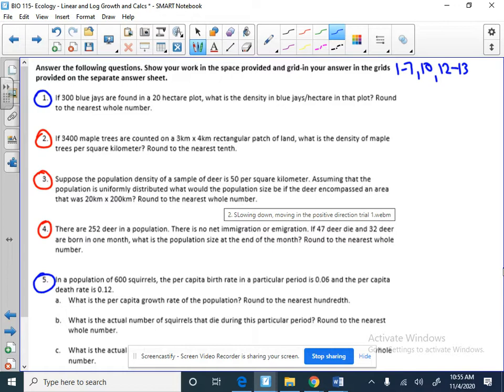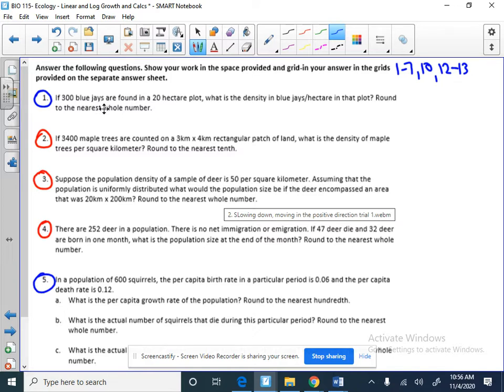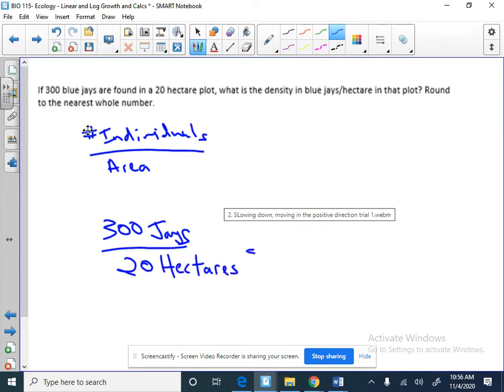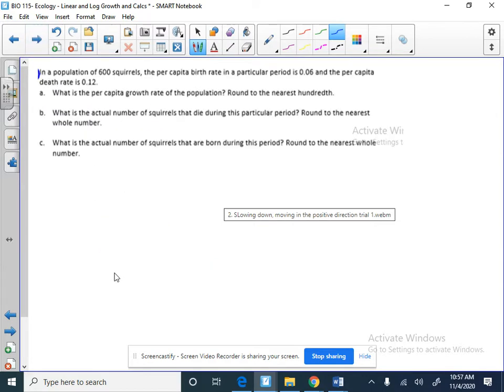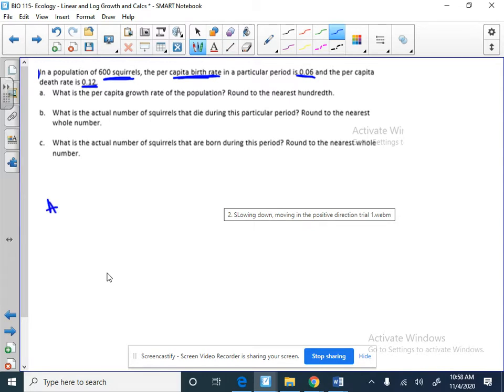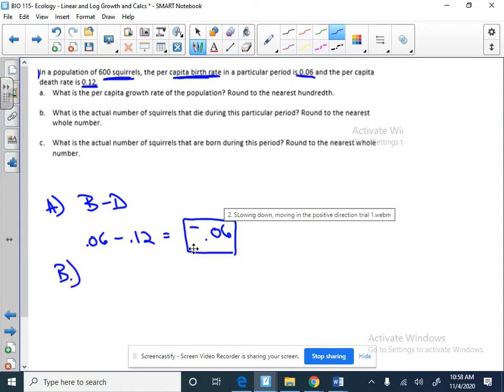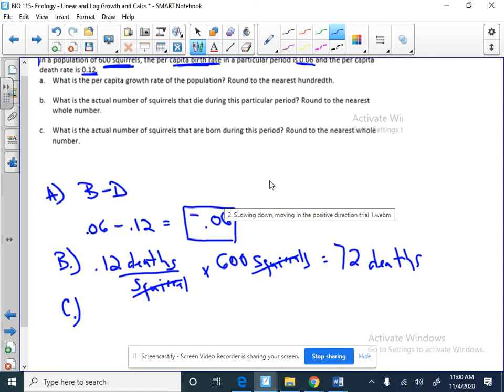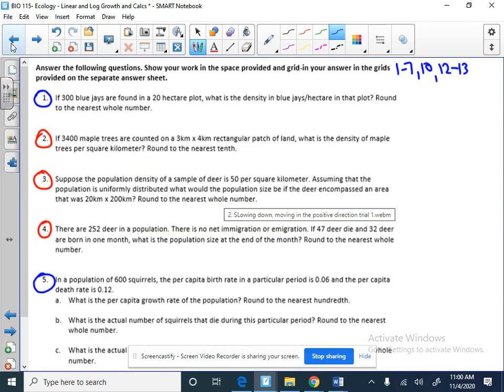BIO 115 - Ecology - Population Calculations